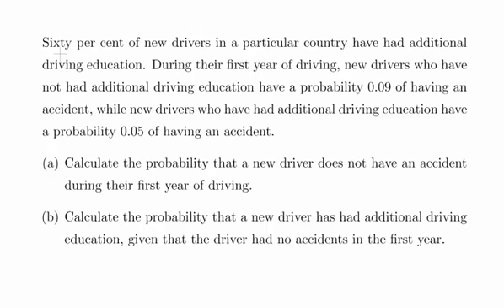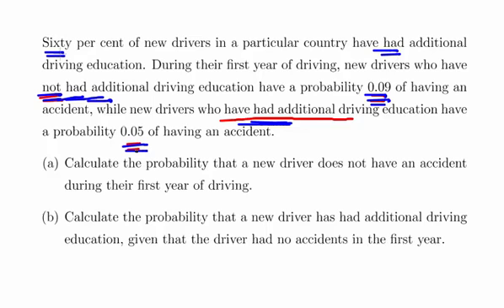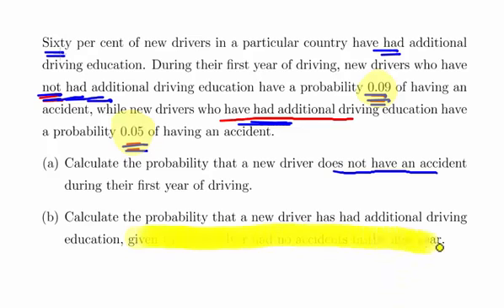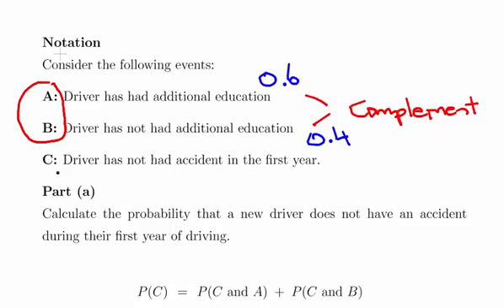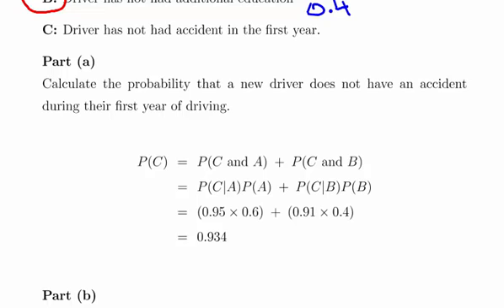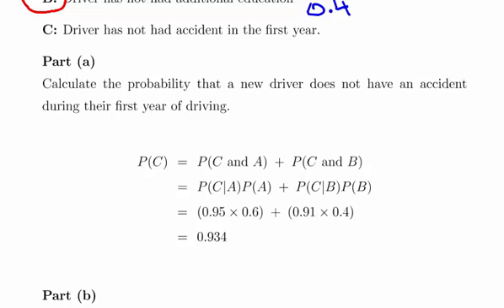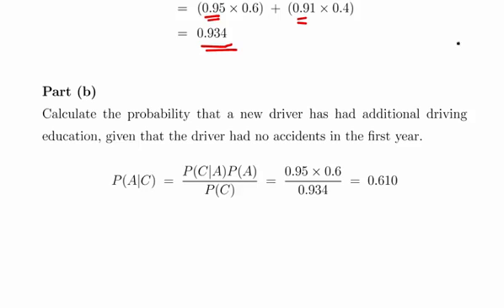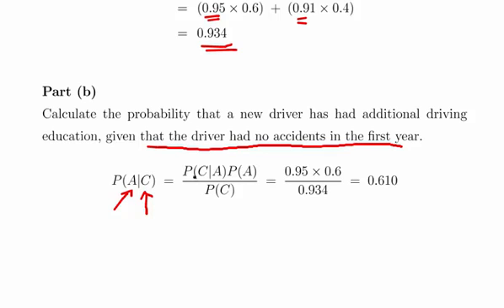Conditional Probability - Worked Example - Additional Driving Education